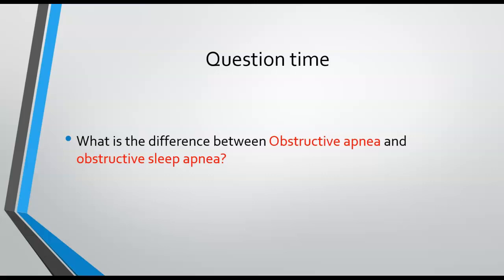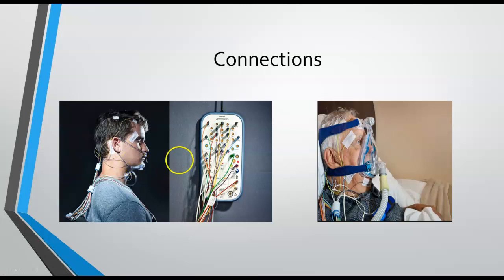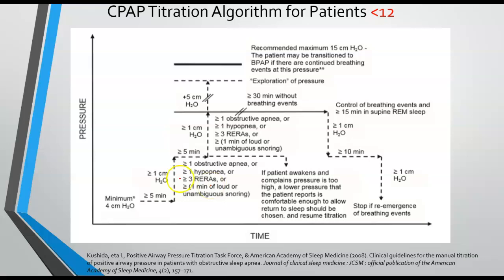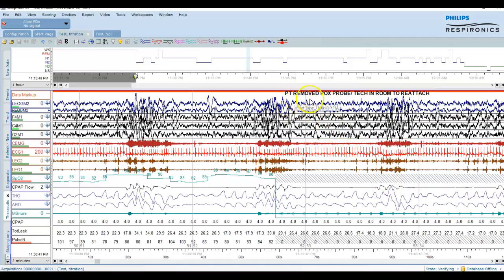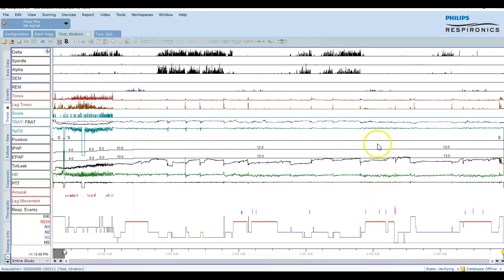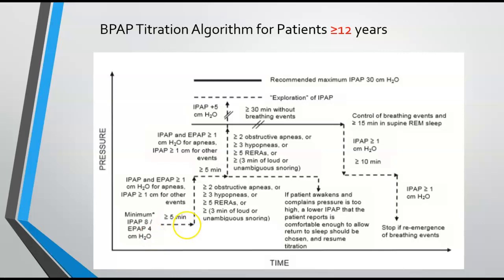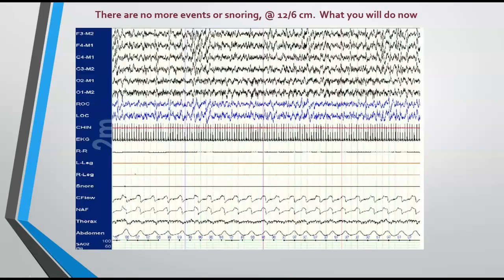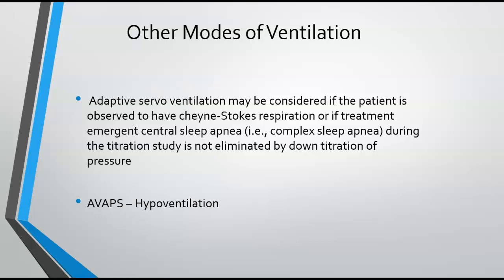CPAP titration for OSA ( CPAP titration sleep study)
This presentation is an introductory guide on titration techniques for sleep apnea treatment, emphasizing CPAP and bilevel titration studies. It effectively combines theoretical concepts with real-world studies to enhance understanding. This resource is particularly useful for beginners, offering a foundational comprehension of titration principles in sleep apnea therapy.